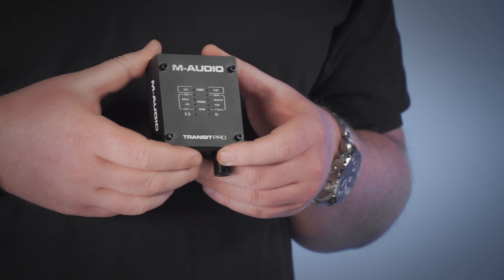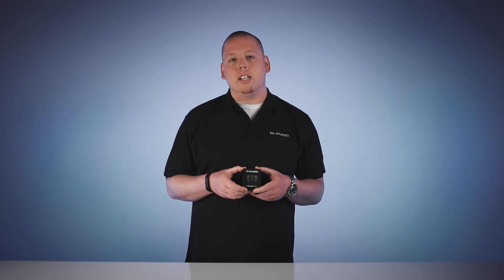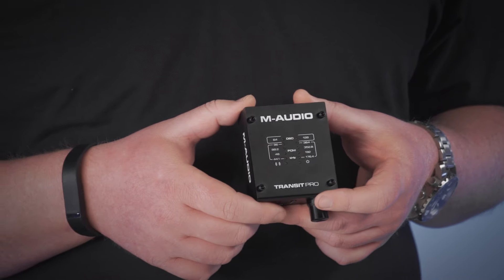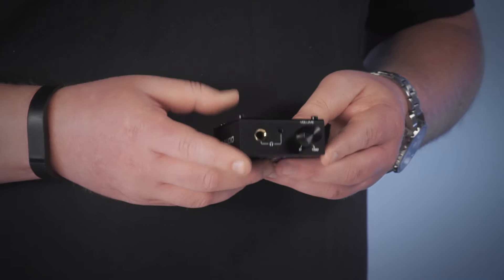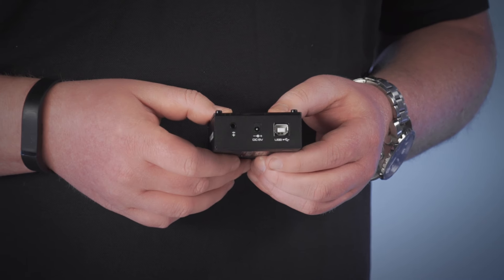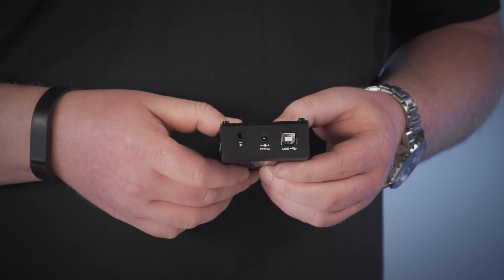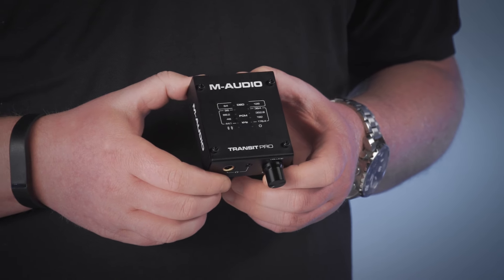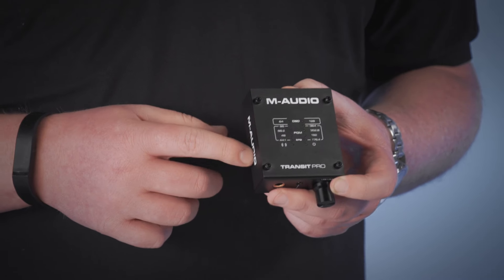M-Audio || Transit Pro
Transit Pro is a super-high resolution USB/DSD (Direct Stream Digital) converter that takes audio signal from your computer and delivers the highest quality digital (optical)/analog signal to any audio component. The key to Transit Pro’s outstanding audio performance is its 32bit/384kHz digital “engine,” which delivers a super-wide bandwidth frequency response, ultra-wide dynamic range and an extremely low noise floor. There are eight user-selectable sampling rates between 44.1 and 384kHz so you can achieve the exact performance level needed for any given circumstance.

Transit Pro has a built-in high quality headphone amplifier with both ¼-inch and 1/8-inch jacks, for connecting any headphones directly without the need for an adapter. Transit Pro is USB-bus-powered or you can use an optional AC wall adapter (not included). Transit Pro is the answer when you need to deliver a reference-quality digital signal from your computer to an external audio component.